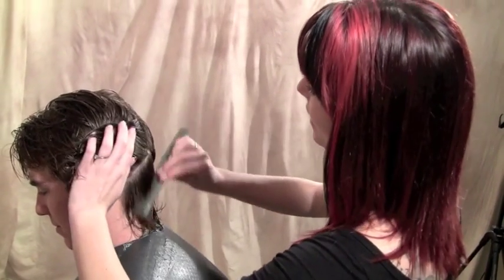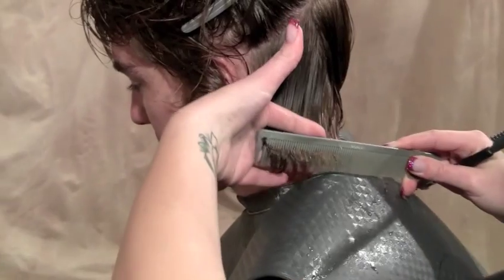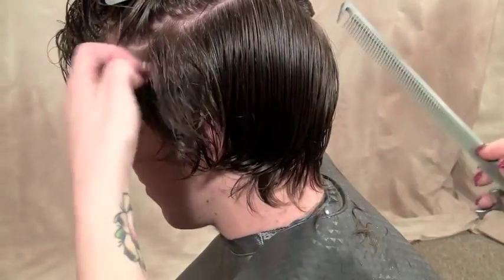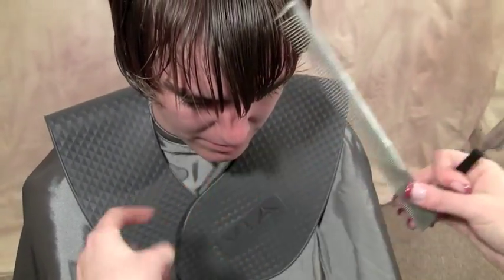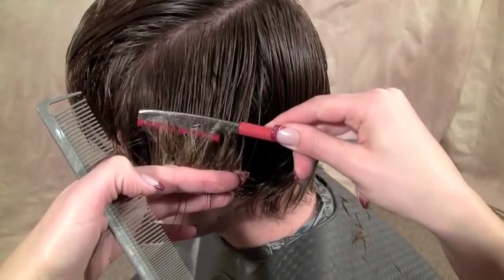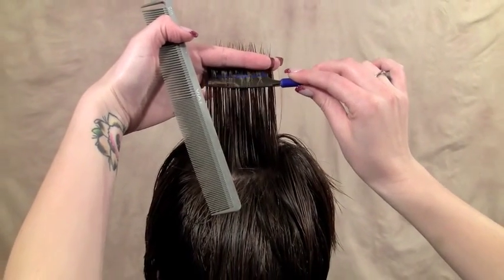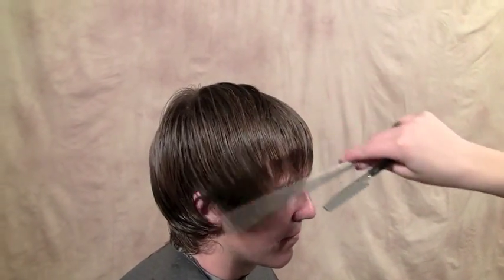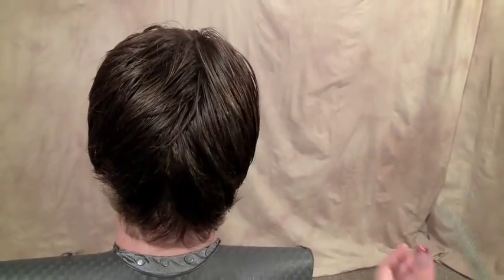Trio Razor Male Surfer Cut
VIA makes three seperate razor blades for cutting hair.  One is a standard blade and the other two are texture blades.  The SPIN TRIO provided three handles so you can keep all three types of blades ready to use at a moments notice.  It comes also with 5 each of the texture blades and 10 of the standard blade.  This video shows a haircut done with the three razors.